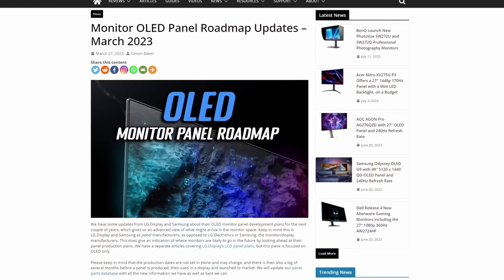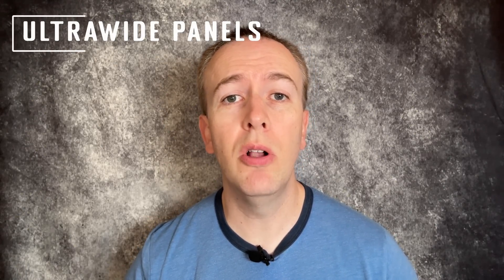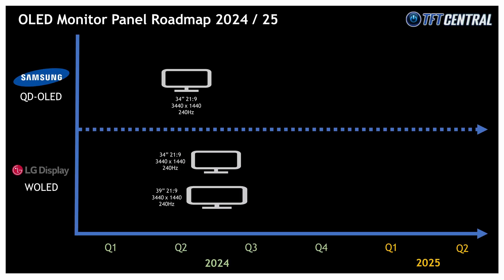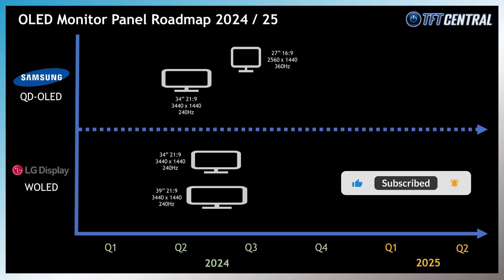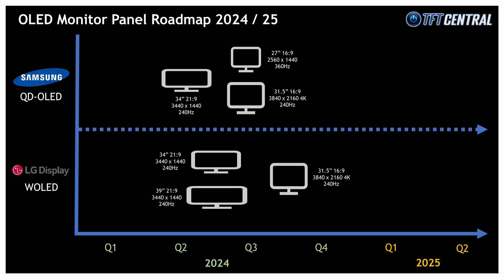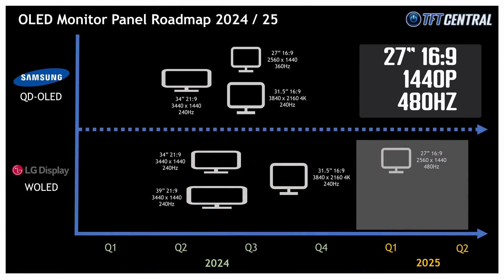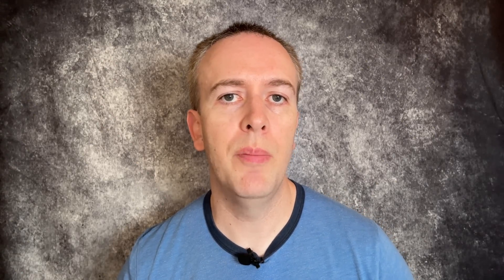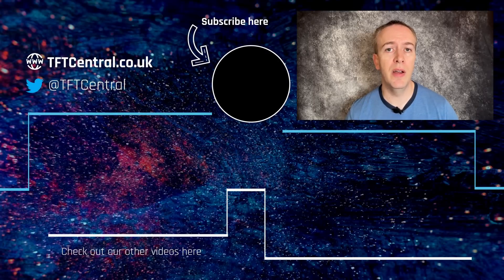OLED monitors are getting even better! The latest OLED panel roadmaps and news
All the latest roadmap news for OLED monitor panels. Including new sizes, higher resolutions, higher refresh rates and much more.

ALL OUR OLED MONITOR REVIEWS SO FAR